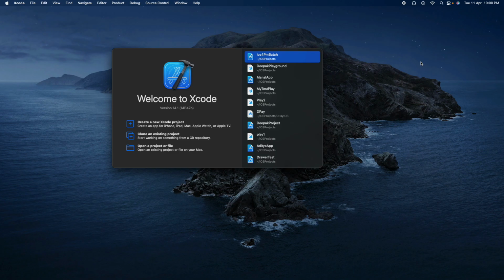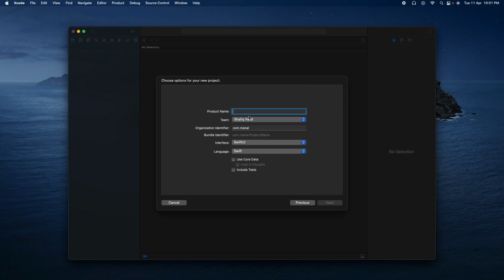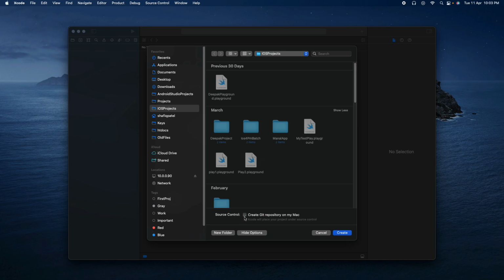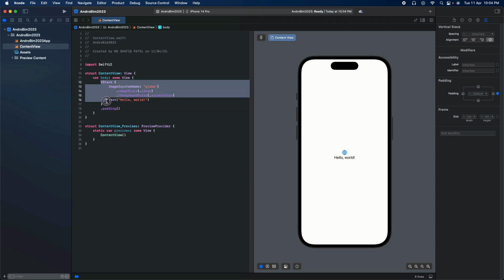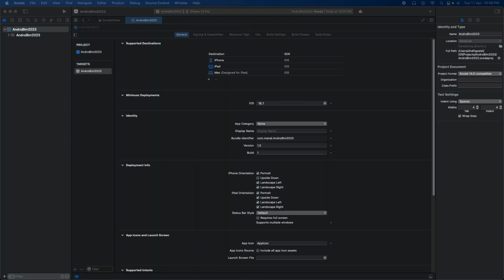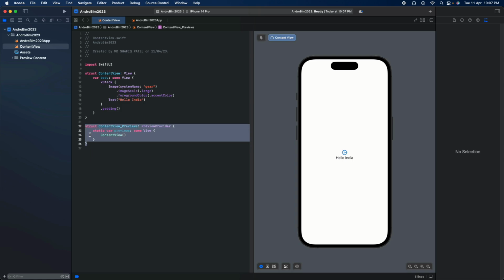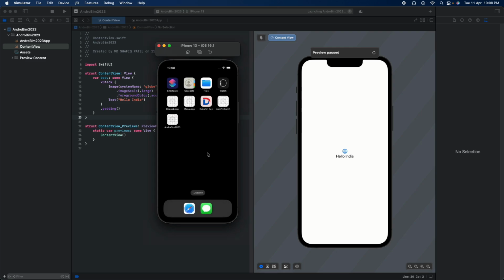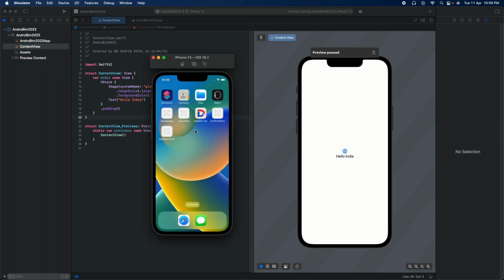IOS App Development in SwiftUI - Part 1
Learn IOS App Development in SwiftUI in this series